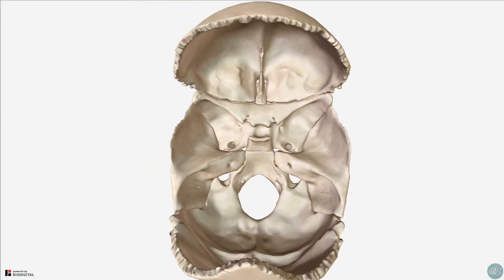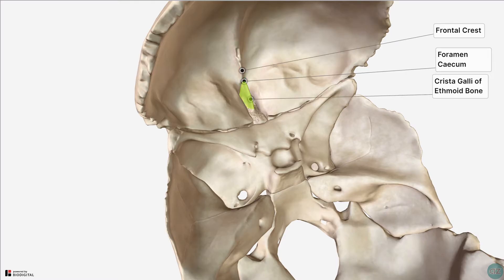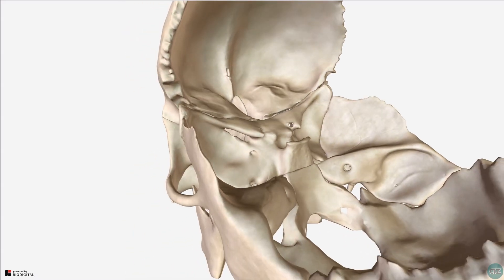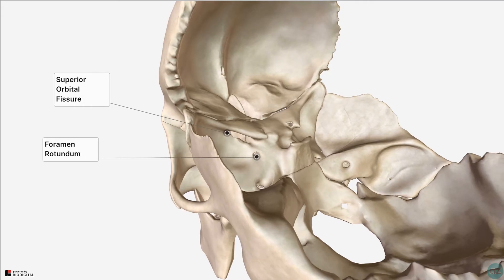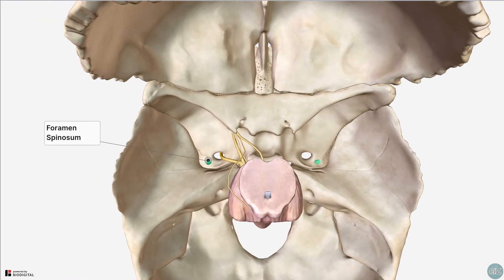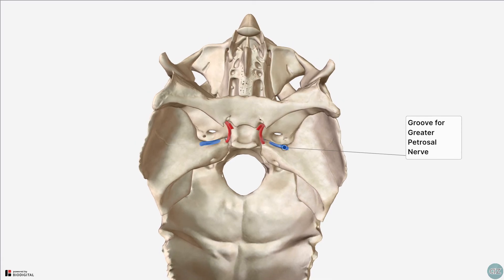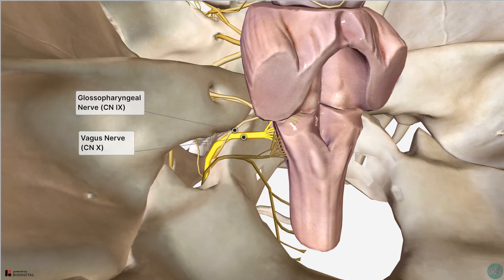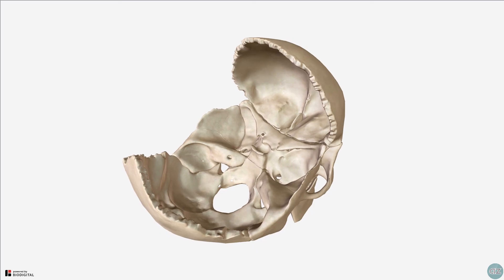Foramina of the Skull | Skull Anatomy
In this tutorial we will take you through the anatomy of the foramina of the skull.